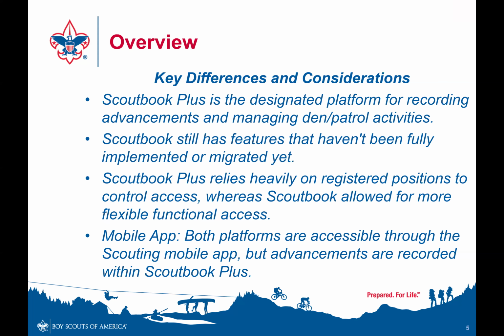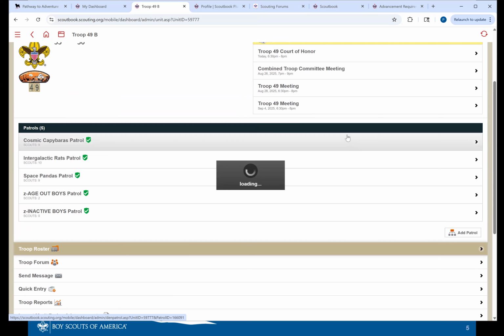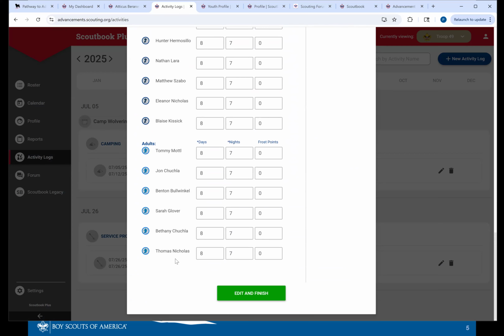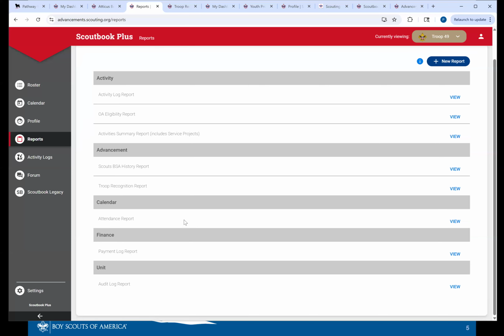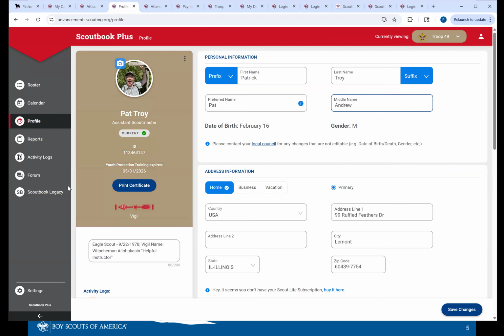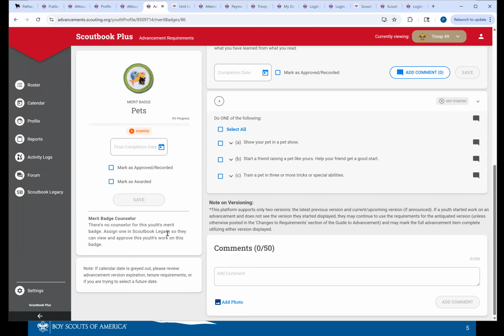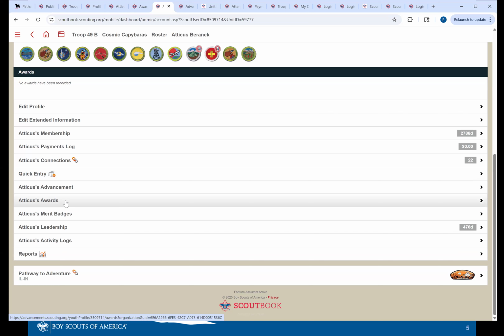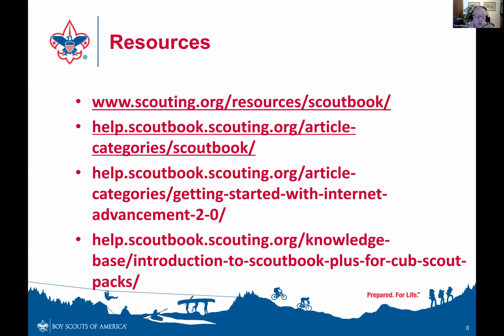Scoutbook: Transitioning to Scoutbook Plus - August 2025